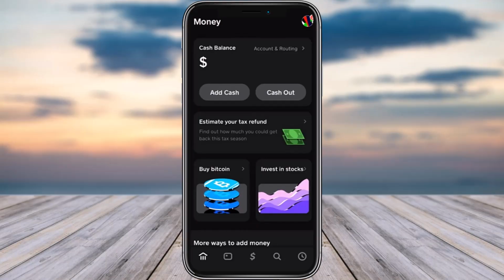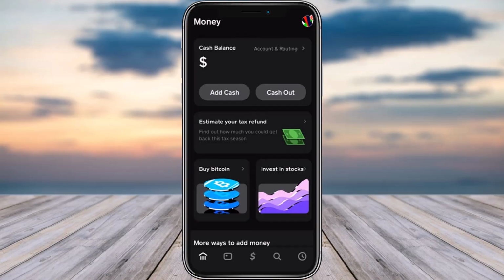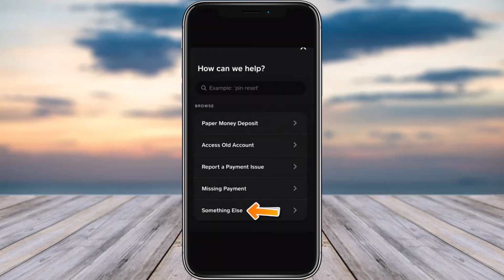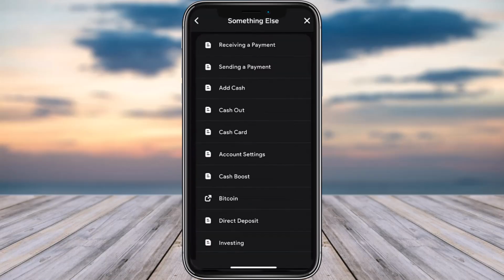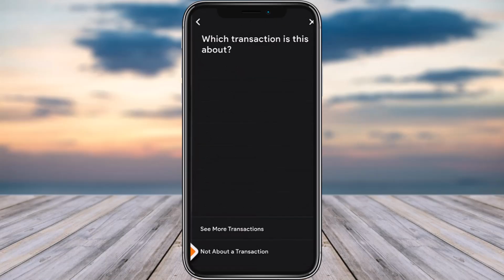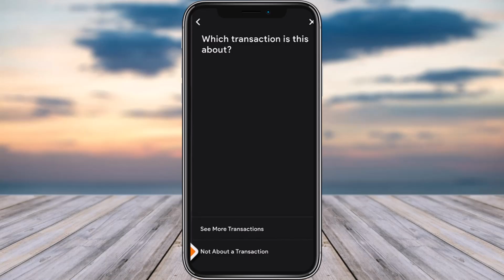How to Fix Cash App Wont let me Send Bitcoin !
In this video, we explain how to fix the issue when Cash App won’t let you send Bitcoin and what steps you can take to resolve the problem quickly. If you are facing errors while trying to send Bitcoin from your Cash App account, follow these troubleshooting steps carefully.

First, make sure your Cash App is updated to the latest version. Open your app store, search for Cash App, and check if an update is available. If an update is showing, install it right away. Outdated versions of the app can sometimes cause transaction errors, including problems with sending Bitcoin.

If updating the app does not fix the issue, open Cash App and tap on your profile icon in the top right corner of the screen. Scroll down and select Support. Then tap on Something Else as shown in the options. From the list, choose Cash Card and then tap on Contact Support at the bottom of the screen.

After that, select the option that says Not About a Transaction. This will allow you to start a chat with the official support team. Clearly explain that you are unable to send Bitcoin even though your account is verified and you have followed all required guidelines. Mention any error messages you are receiving so the support team can better understand your situation.

In most cases, Bitcoin sending restrictions happen due to account verification issues, security flags, or temporary limitations. Contacting support is the best way to get direct assistance and resolve the problem.